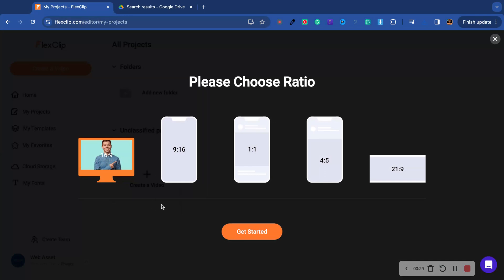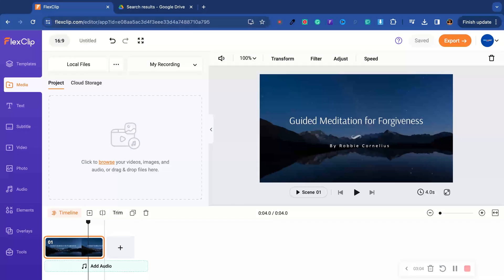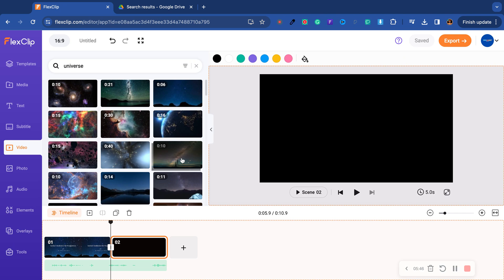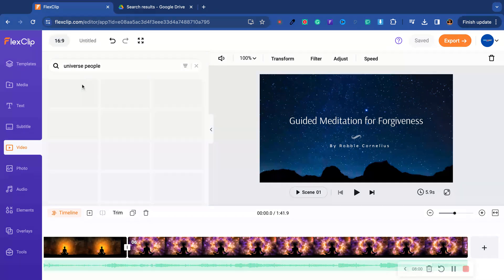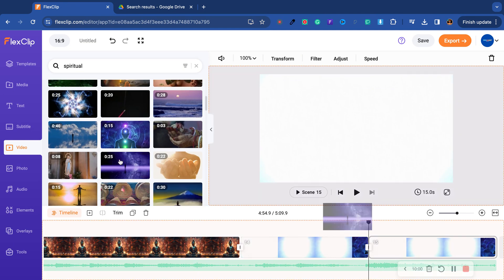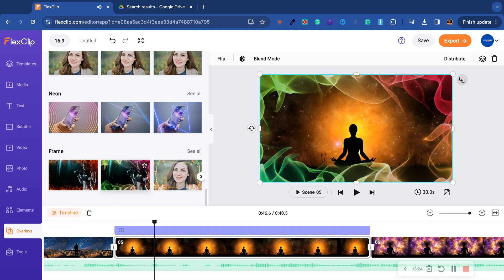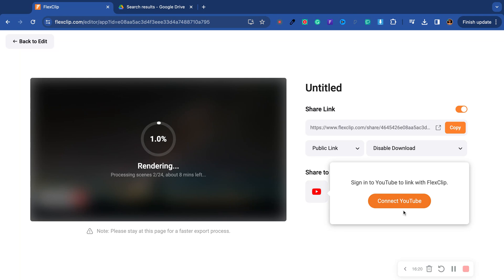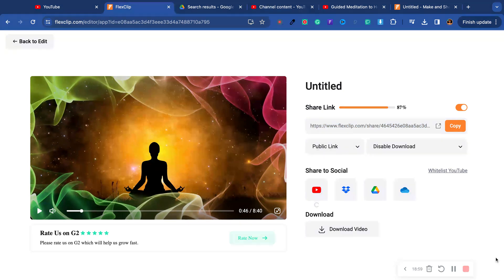FlexClip Review 2024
In this electrifying review, I'm going to unveil the magic of FlexClip, a software that's revolutionizing the way we create videos, especially for YouTube and meditation content. If you're itching to see this tool in action, don't miss the original YouTube video here!

First Impressions: A Click to Creativity! 🚀

The moment I clicked 'Create Video', I was transported into a realm of endless possibilities. Choosing the perfect format for a YouTube video was a breeze. And guess what? FlexClip's library of templates is nothing short of a treasure trove!